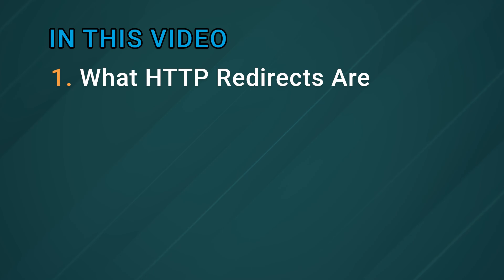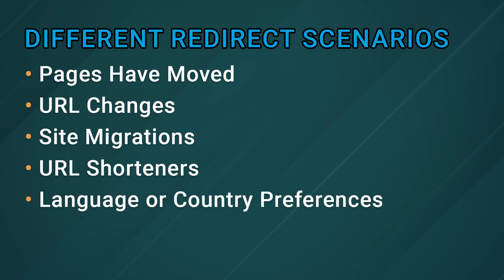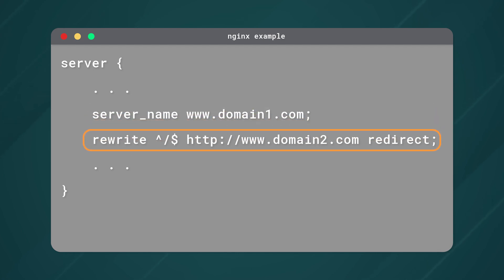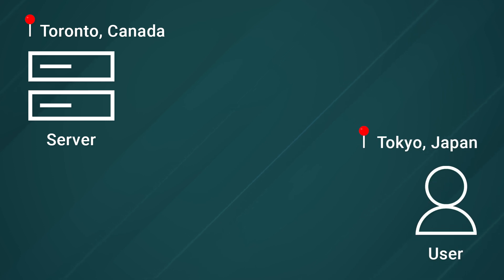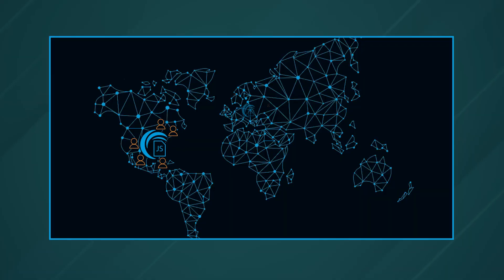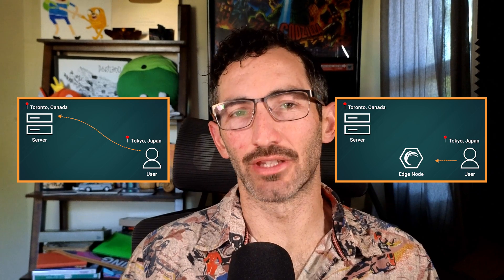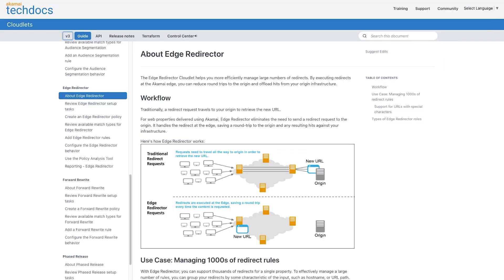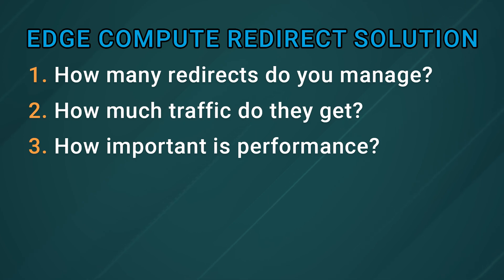Scalable Solutions for Handling Massive Amounts of HTTP Redirects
New to Cloud Computing?

@heyAustinGil covers what HTTP Redirects are and why they’re useful. Austin also implements HTTP Redirects using Edge Compute.

Chapters:
0:00 Introduction
0:30 HTTP Redirects Overview
2:07 Apache & NGINX Examples
2:52 Redirect Lifecycle + Example
5:12 Edge Compute Solution
6:28 Edge Compute Benefits
7:53 Akamai Edge Redirector
8:34 Edge Compute Questions
8:40 Conclusion

Product: Akamai, HTTP Redirects, Edge Compute; @heyAustinGil